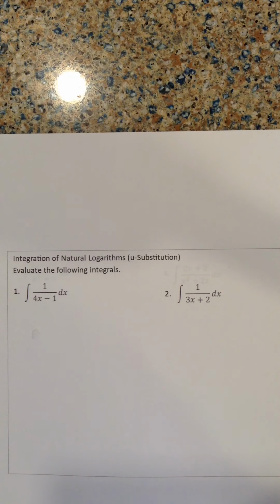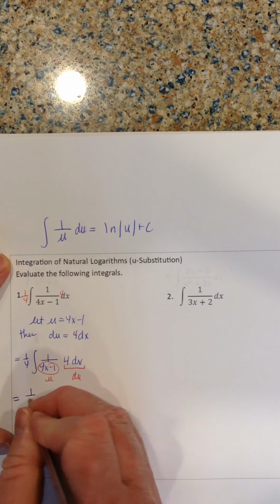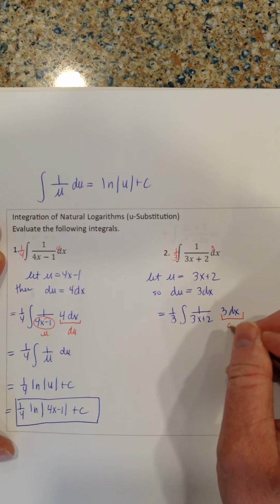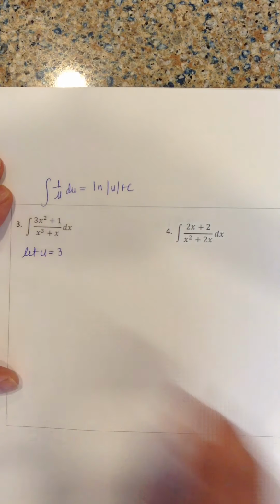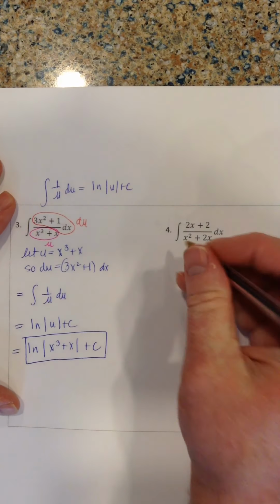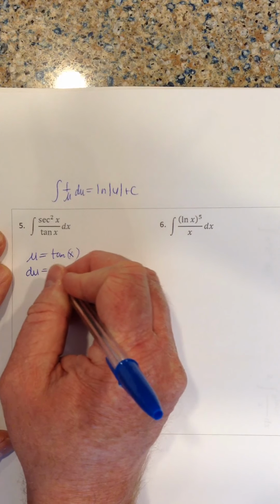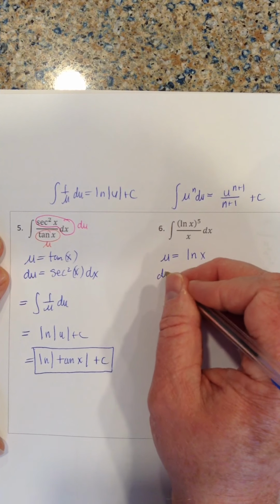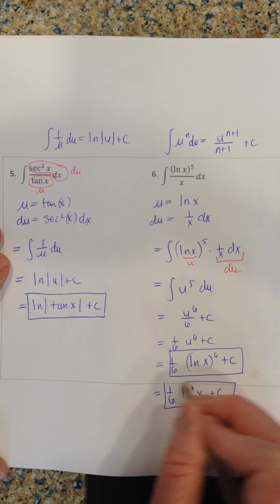Integration of Natural Logarithms (u-Substitution)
Taking the anti-derivatives that involve natural logarithms.  These use u-du substitution.